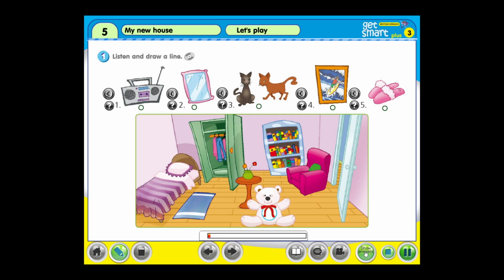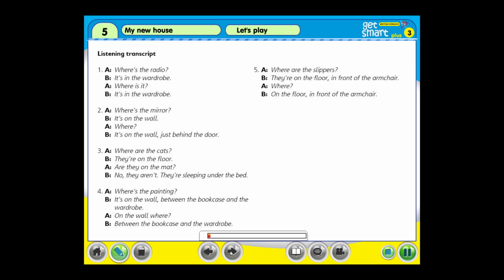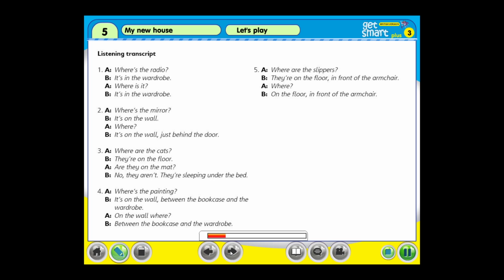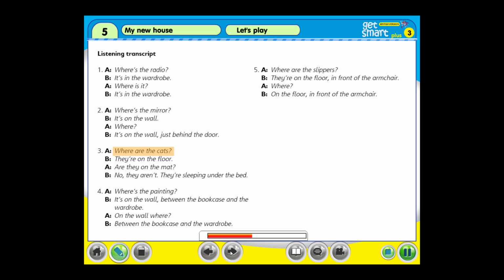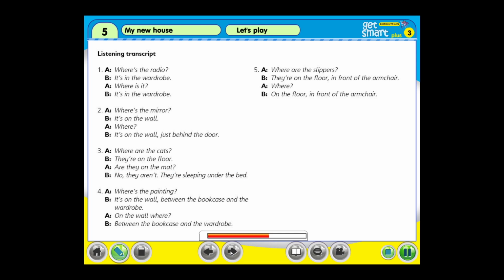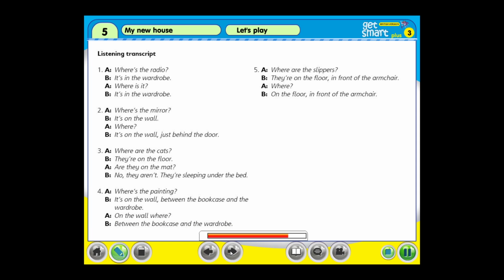CEFR A1 Movers | Listen and Answer 20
The Get Smart plus 3 student's book is published by MM Publications.